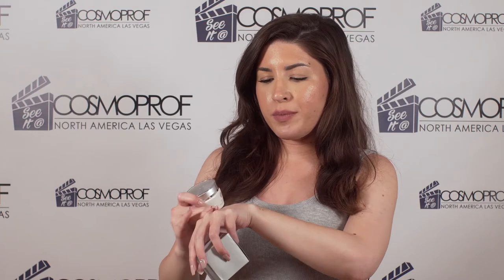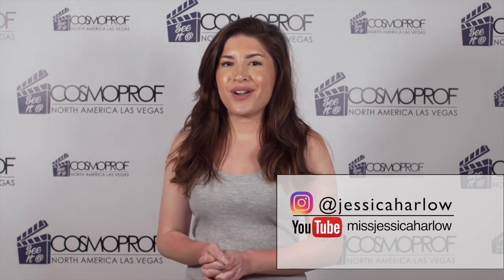BeBe & Bella, LLC.